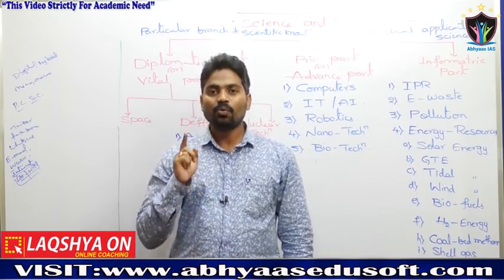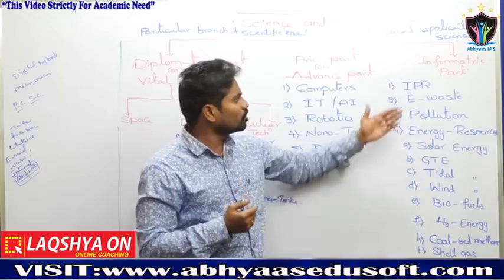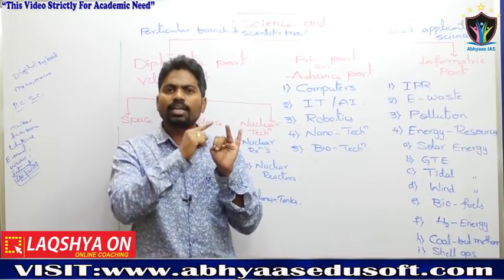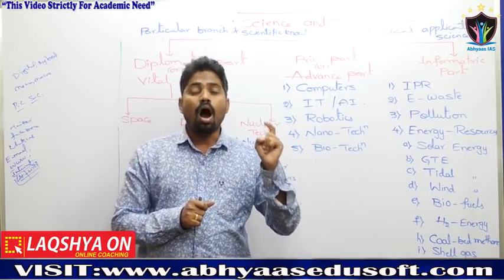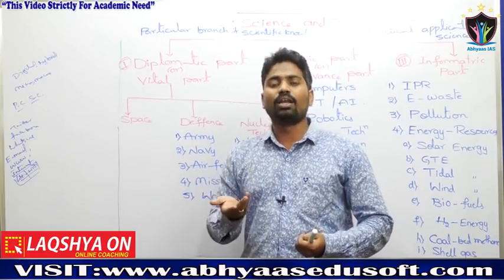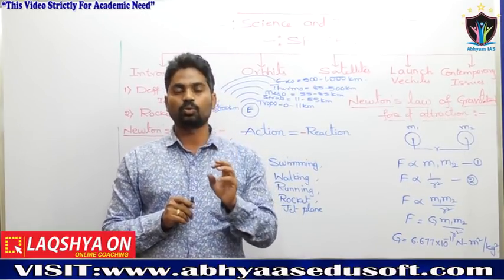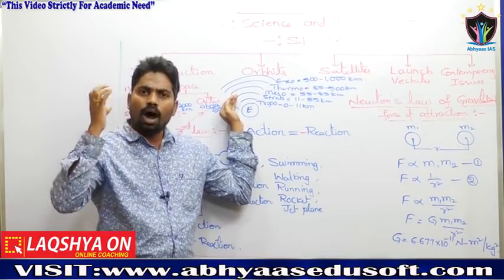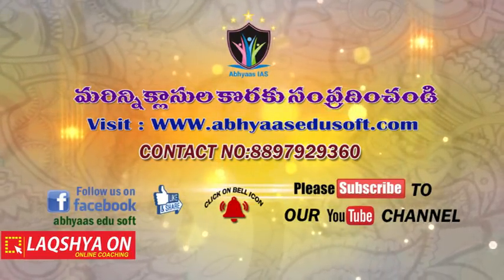APPSC | GROUP-1 | SCIENCE AND TECHONOLOGY (Introduction)